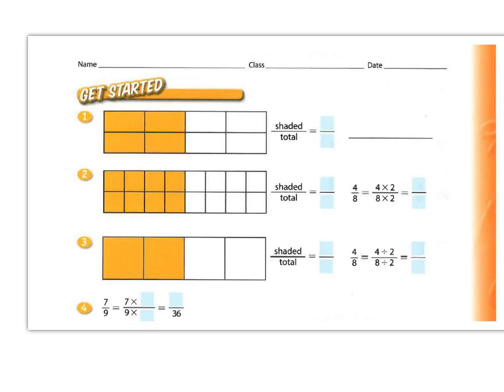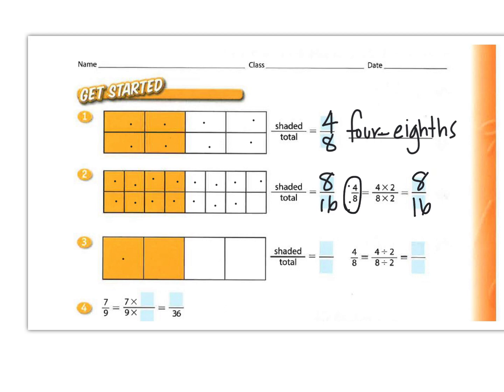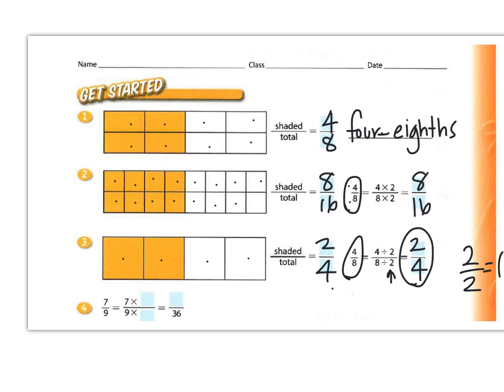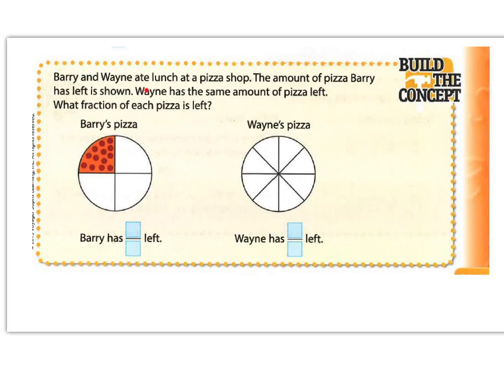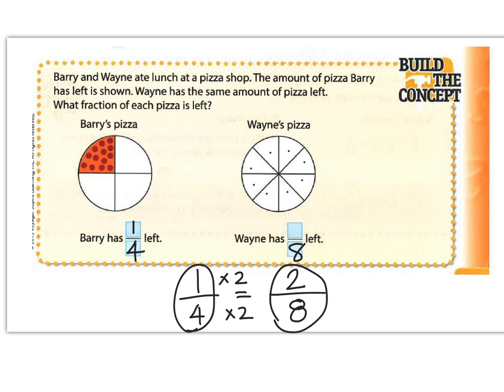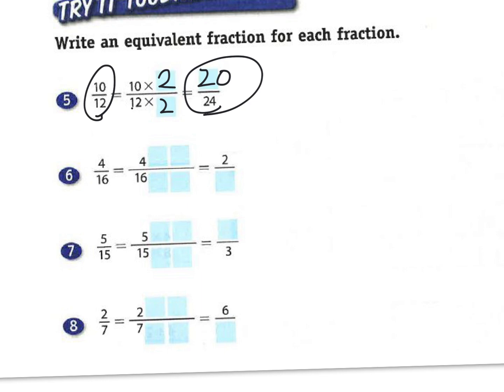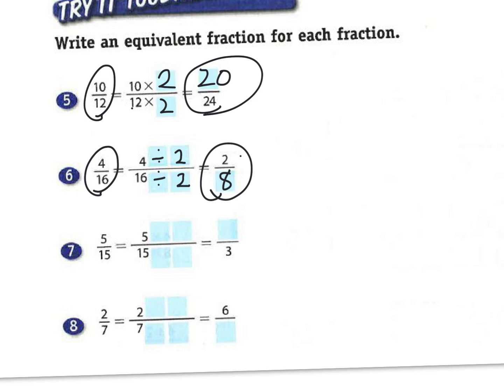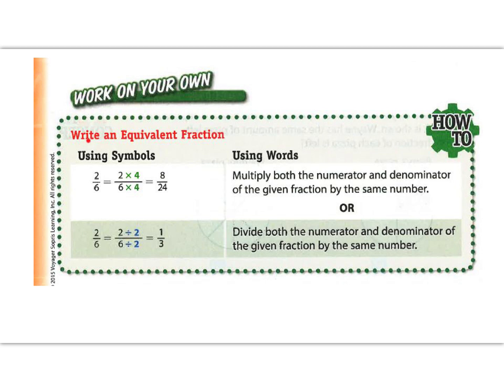VMath E 4.7